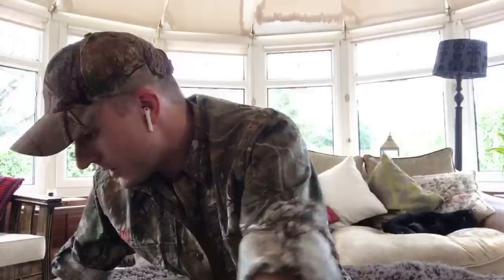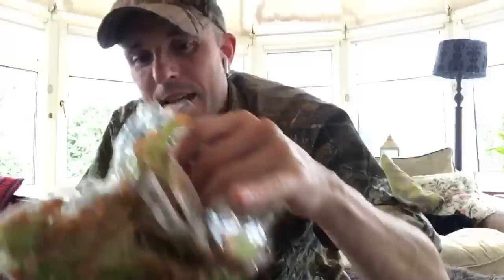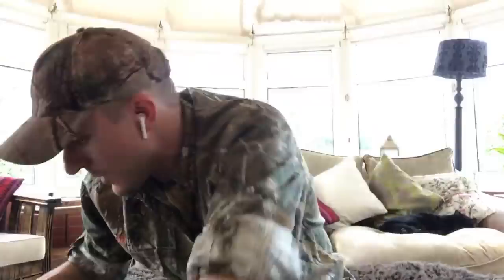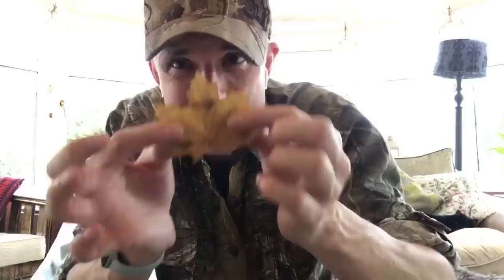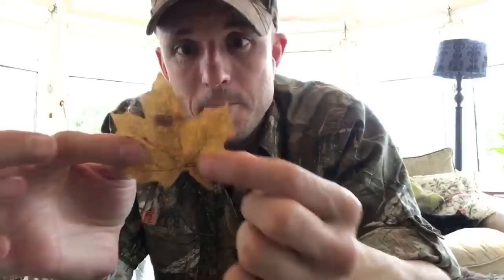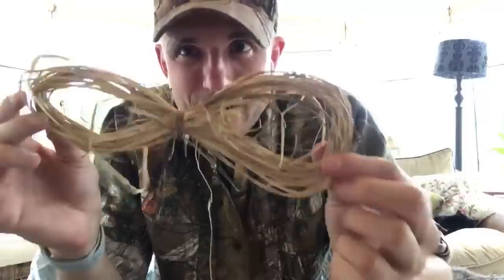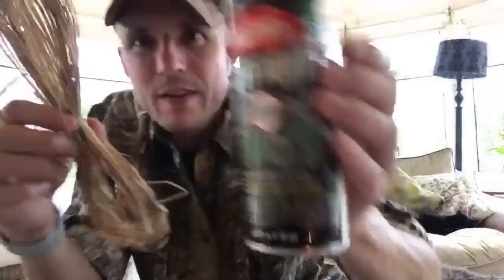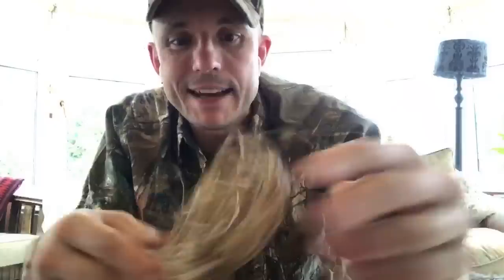Airsoft Ghillie Suit Crafting for Sharpshooter Gameplay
Kicking Mustang shows you how he crafts his airsoft ghillie suit to help him improve his milsim gameplay as a softair sharpshooter as he prepares for the autumn season. Camouflage your leaf suit or webtex? Where to buy materials & how to apply them - lets play hide and seek.